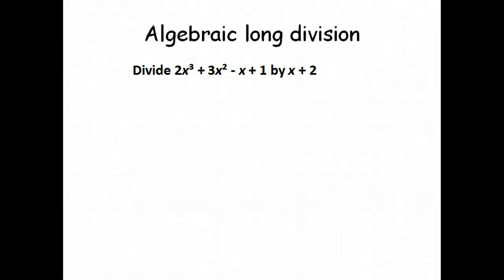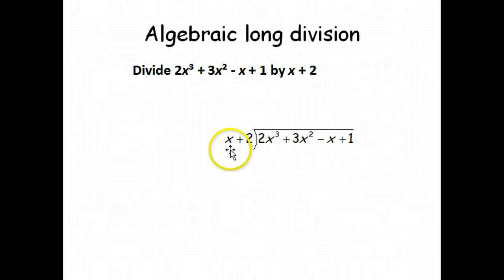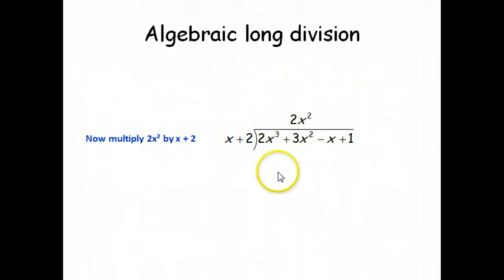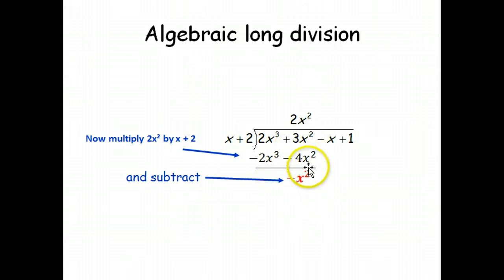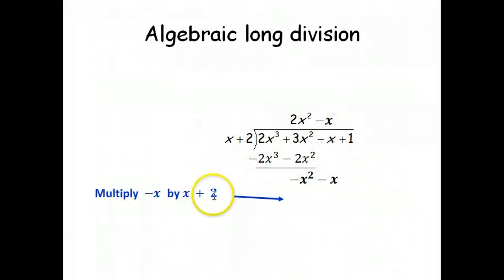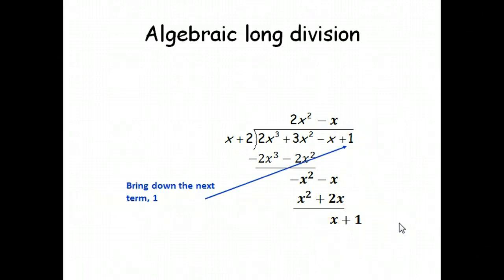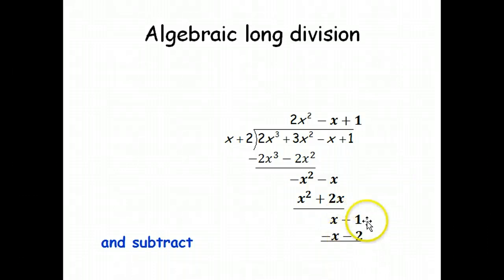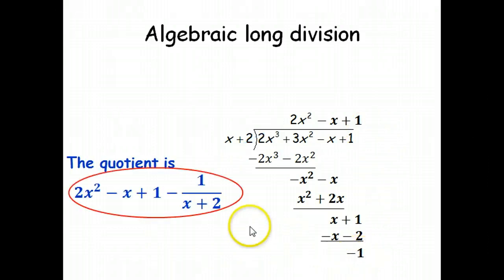4.2 Dividing polynomials